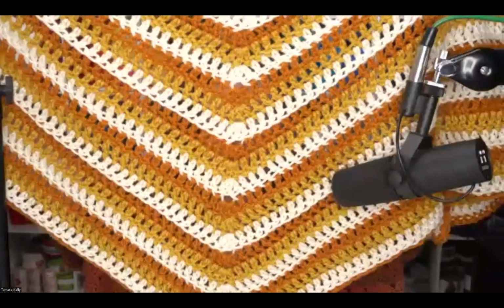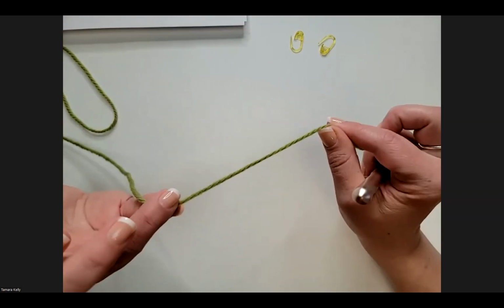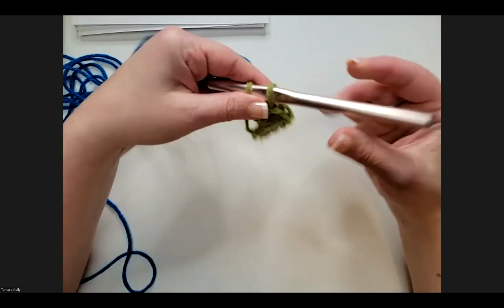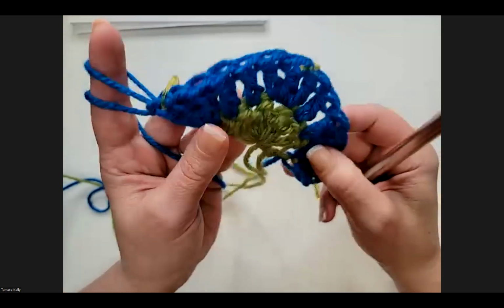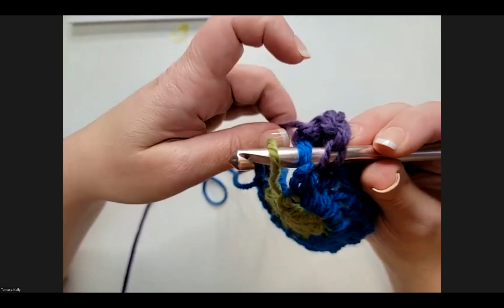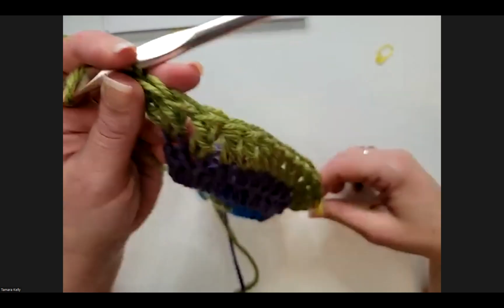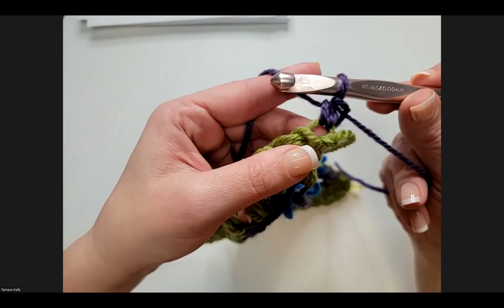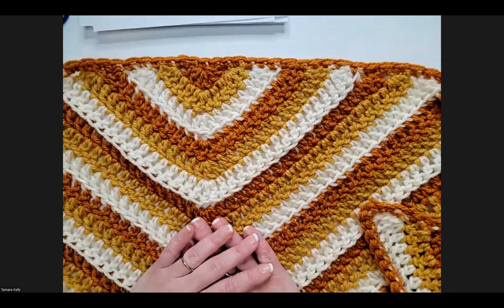Learn to Crochet a Beginner Shawl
Learn how to crochet a beginner shawl in three colors!

Have you ever crocheted a shawl before?

Shawls come in a wide variety of shapes and sizes, but the triangle shawl is the most basic, and most popular! They are easy to wear and style, and can feature all sorts of colorwork and stitching.

The First Fall Shawl is designed to be an easy and relaxing introduction to shawl crocheting. Featuring basic stitches and an easy to memorize repeat, you can customize it with your own favorite colors. You can use any three colors you like, in a bulky weight yarn.

In this class, you’ll learn next-step skills in crochet – the magic circle, front and back loop only, standing stitches, striping, floating yarn along the side, and working an edging. And you’ll be all ready to work on your own to finish you very first shawl!

MATERIALS:
US-N, 10.0 mm hook
375 yds Patons Inspired (5 Bulky; 75% acrylic, 25% wool; 150g/5.3 oz; 203 m/222 yds)
Shown: 1 ball each of
Color A: Ginger
Color B: Honey Spice
Color C: Soft Cream
Stitch Markers
Gauge: 7 sts x 4.5 rows = 4"/10cm in dc
Size: 60” wide, 29” deep, 40” sides

PLUS: Get free crochet patterns delivered straight to your inbox when you sign up for one of our free newsletters